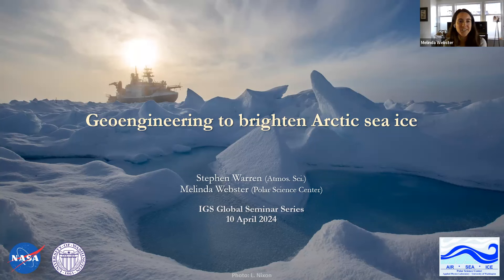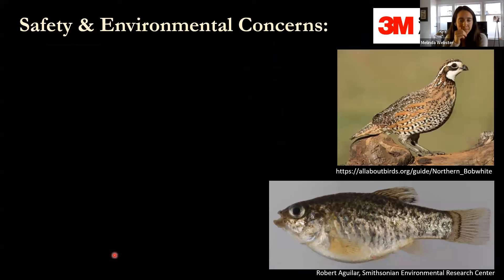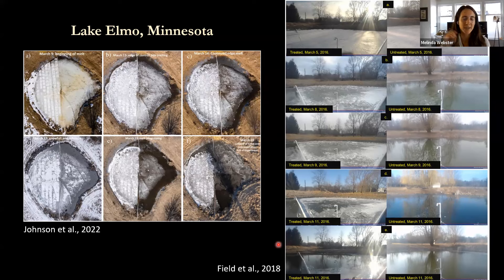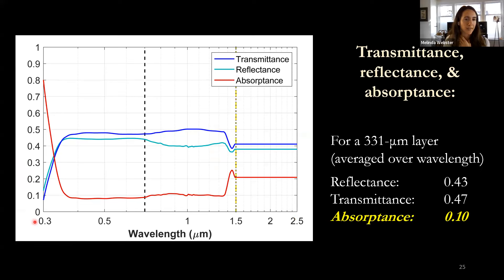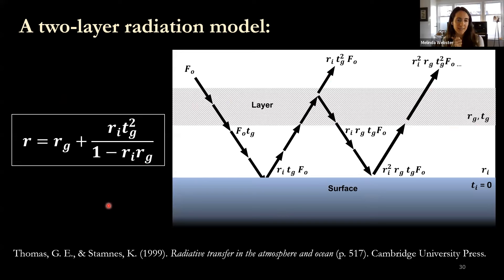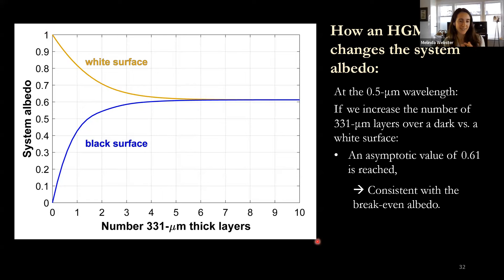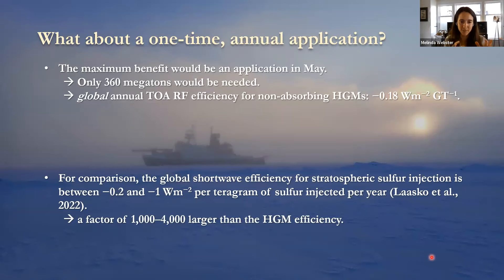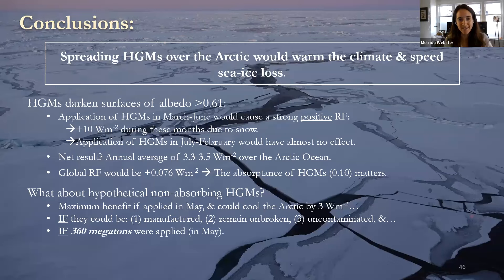10 April 2024 - Melinda Webster gave her talk 'Geoengineering to brighten Arctic Sea Ice'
10 April 2024 at the International Glaciological Society's weekly seminar.
Melinda Webster from the University of Washington, Seattle, USA, talks about ‘Geoengineering to brighten Arctic Sea Ice’